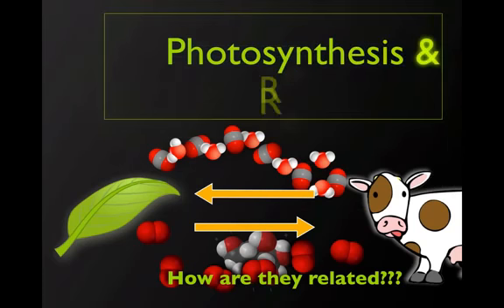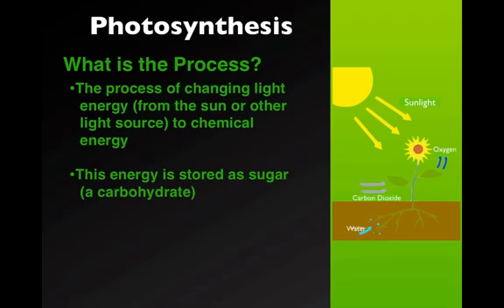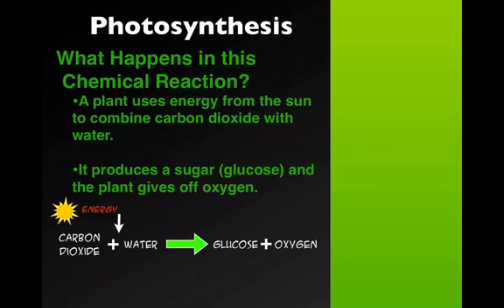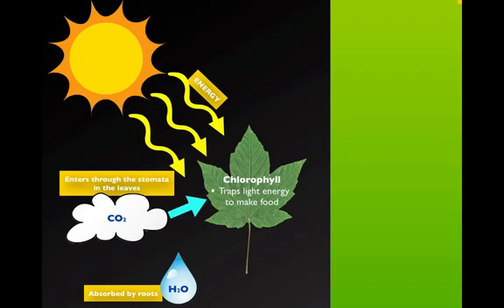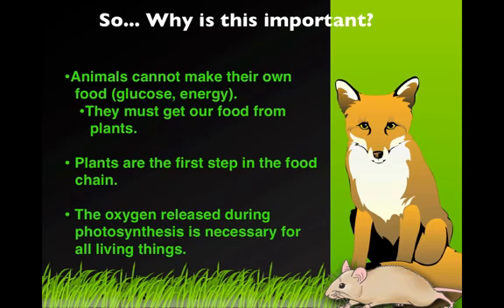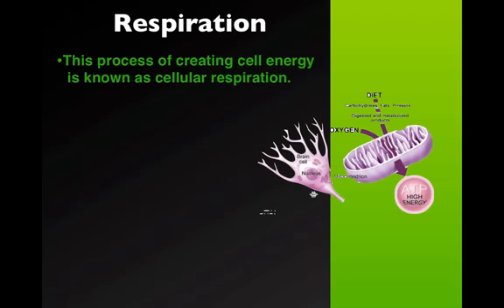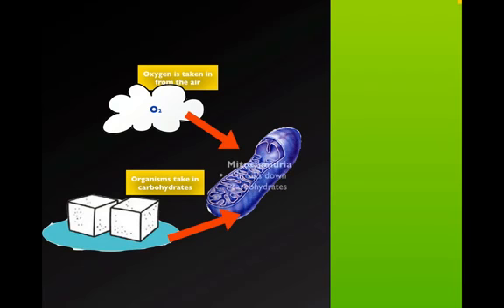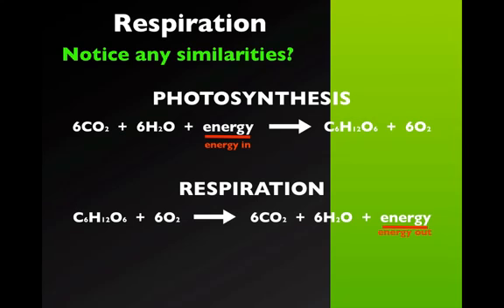BIO - DIFFERENCE B/W PHOTOSYNTHESIS AND RESPIRATION PROPERLY EXPLAIND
Plzz support us